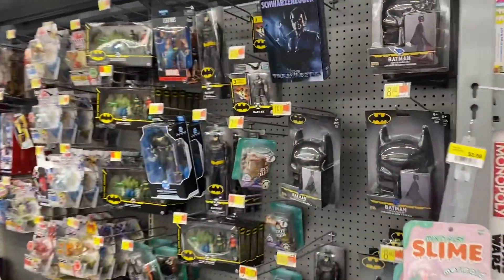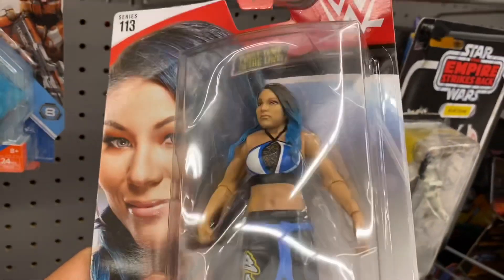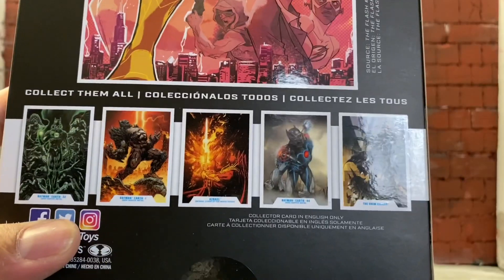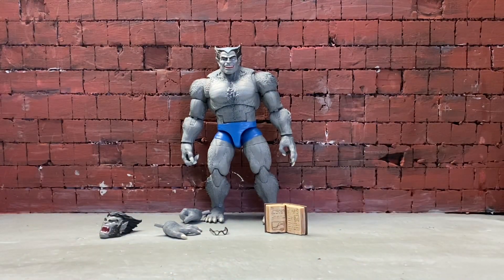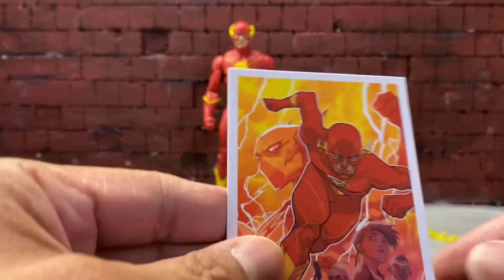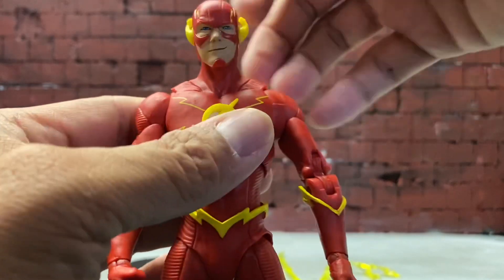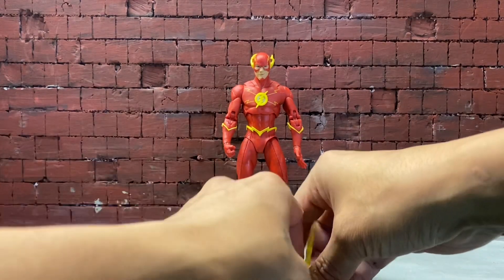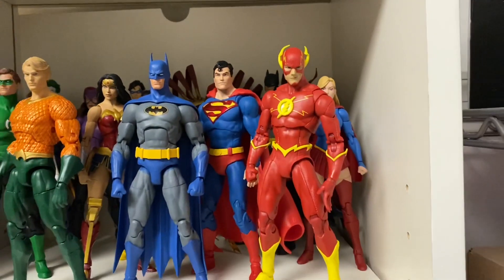MARVEL LEGENDS AND DC MULTIVERSE HUNT